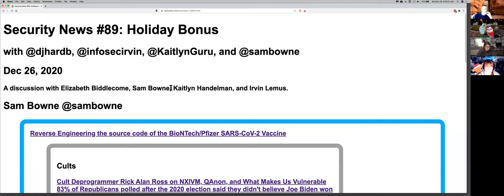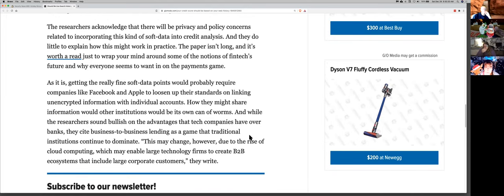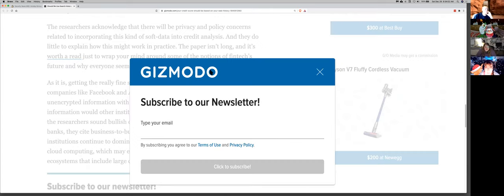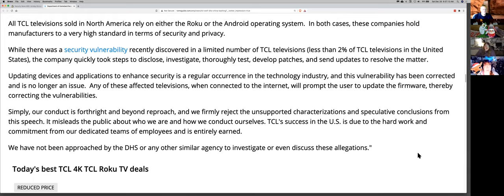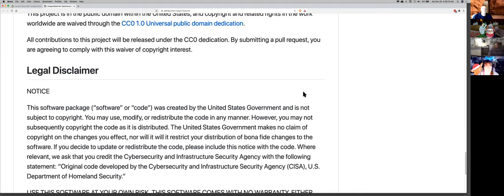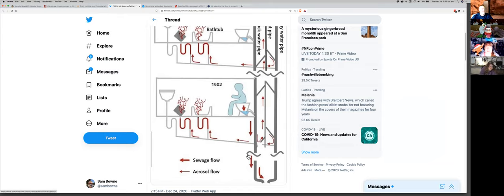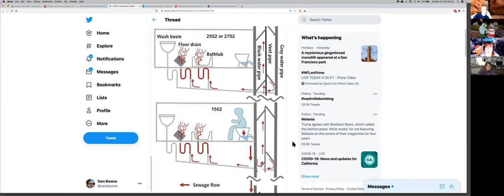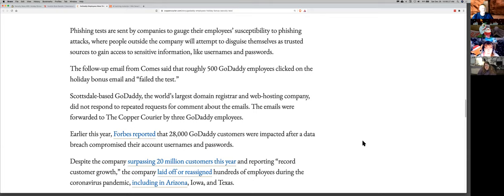Security News #89: Holiday Bonus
A discussion with Elizabeth Biddlecome, Sam Bowne, Kaitlyn Handelman, and Irvin Lemus.